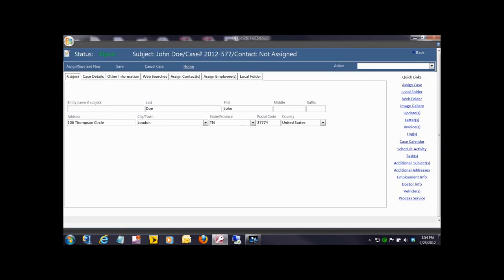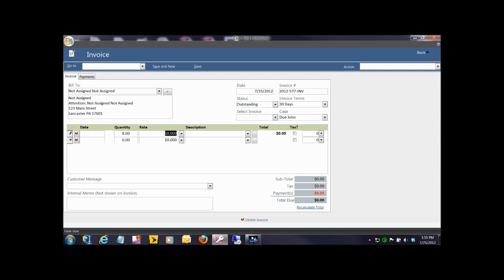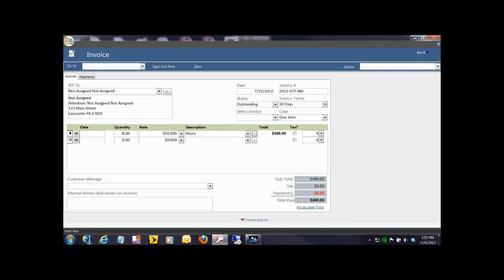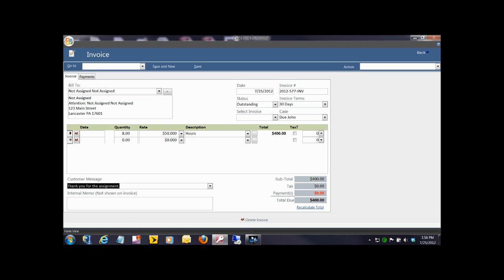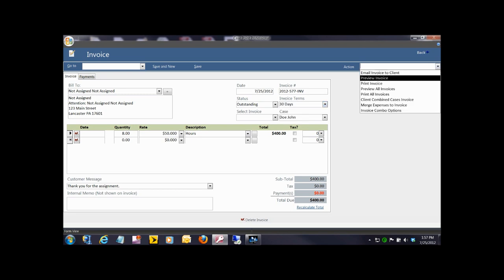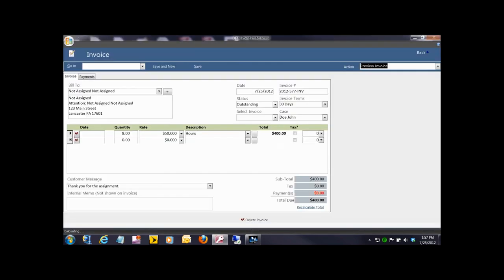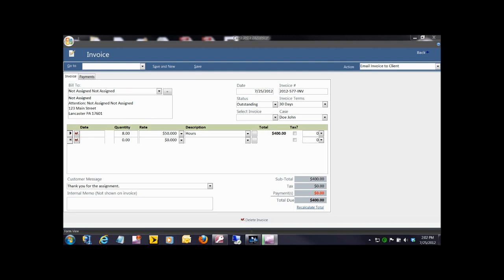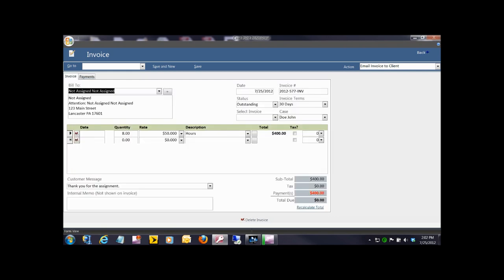Invoicing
How to invoice your clients in Case Point and apply a payment.